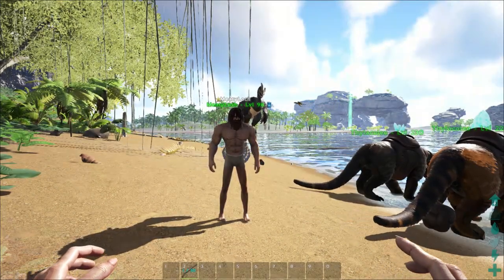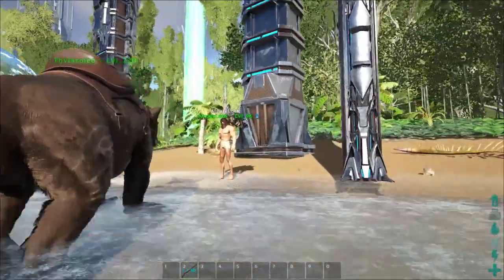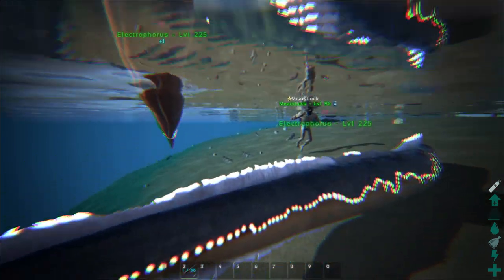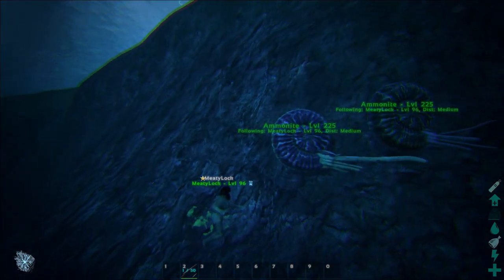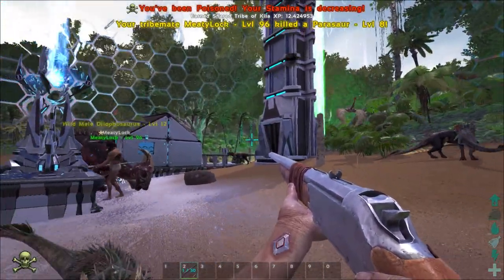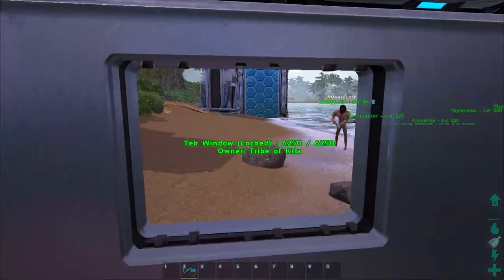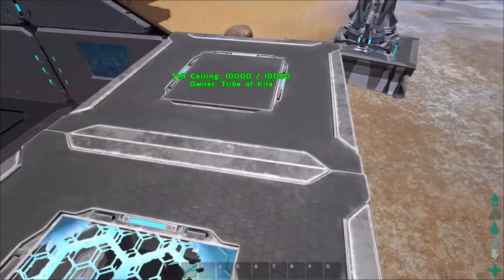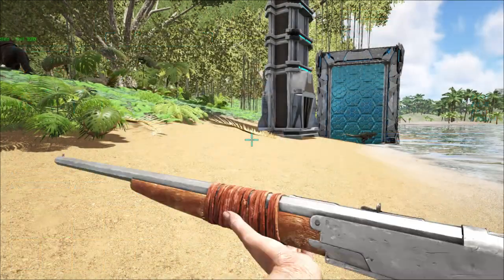Ark: Survival Evolved | Update 255 Electrophorus, Microraptor, Ammonite, Thylacoleo, & Tek Structure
Ark: Survival Evolved | Update 255 Electrophorus, Microraptor, Ammonite, Thylacoleo, & Tek Structures (Ark News & Updates) - Join Meatylock and I for another update video!